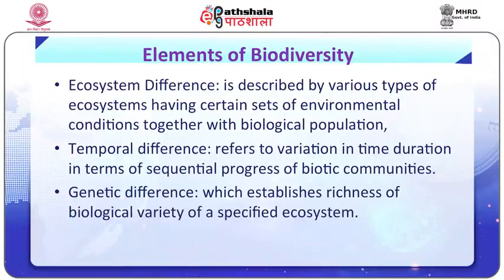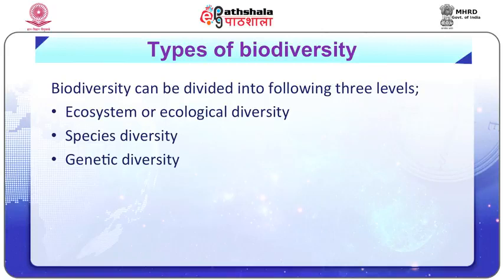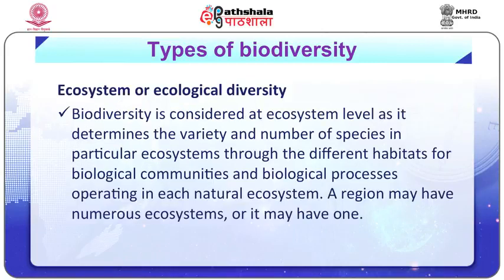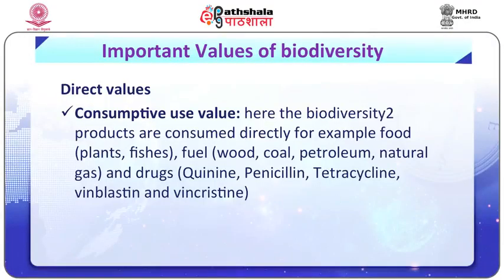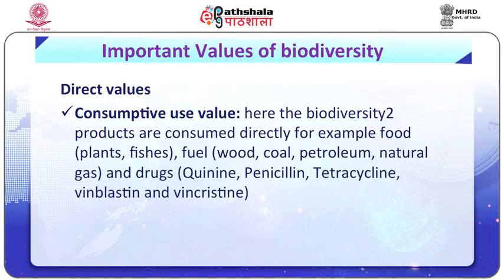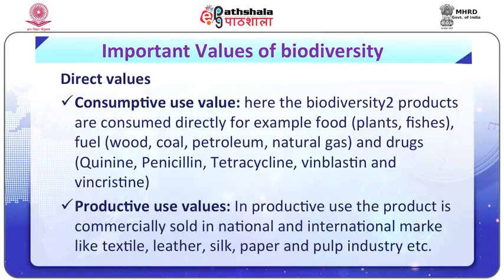Concepts, Types and Distribution of Biodiversity